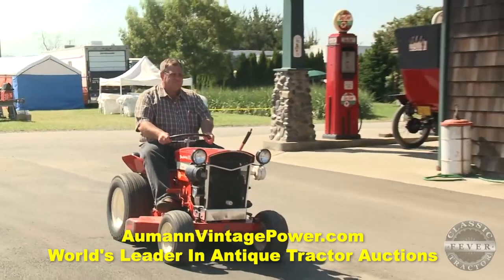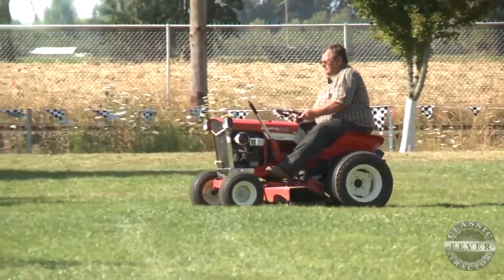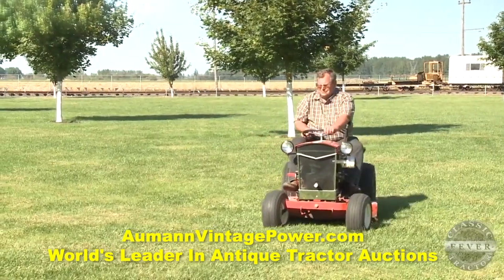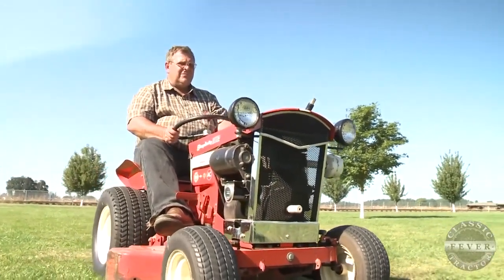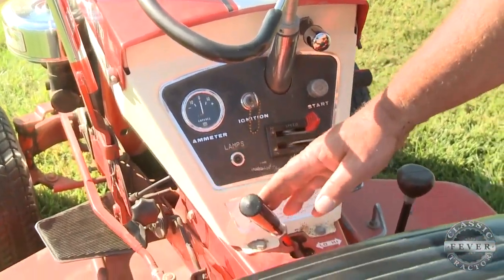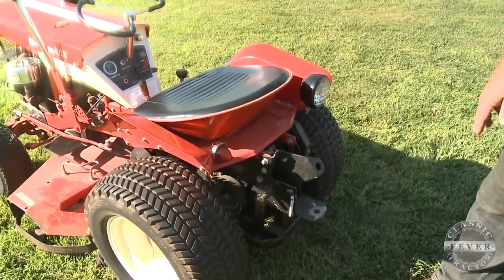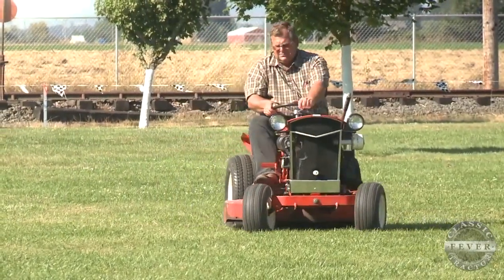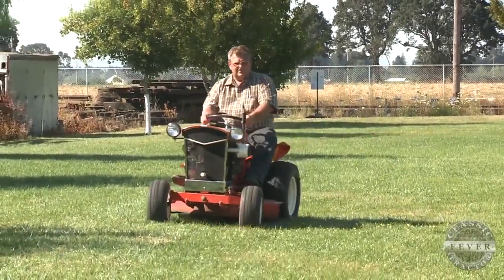1967 Tractor Has ONLY 468 Hours! - All Original Simplicity Model 2012 - Classic Garden Tractor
Steve is a collector who like variety and collectors all brands of classic garden tractors. One is his all original 1967 Simplicity Model 2012. Steve shares the history and story on this little tractor.

Don't forget to watch us on RFD-TV!